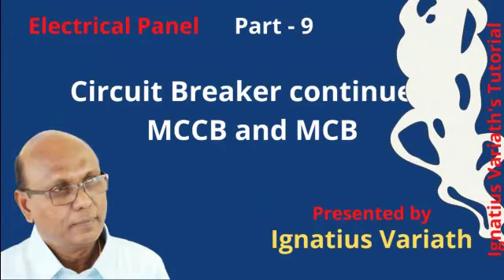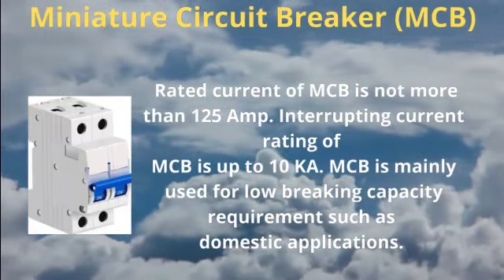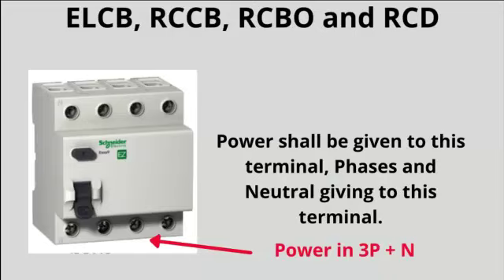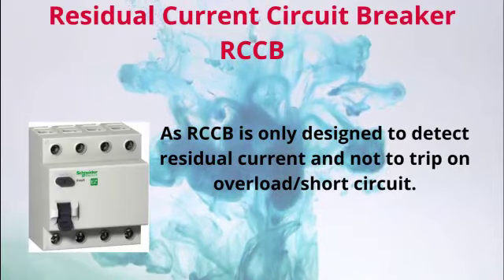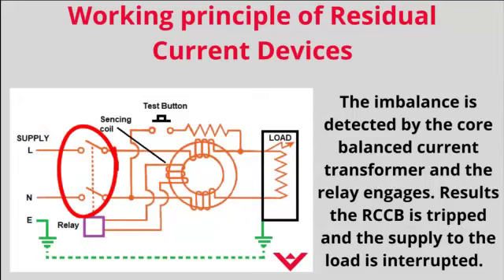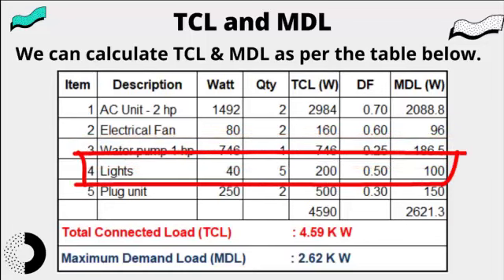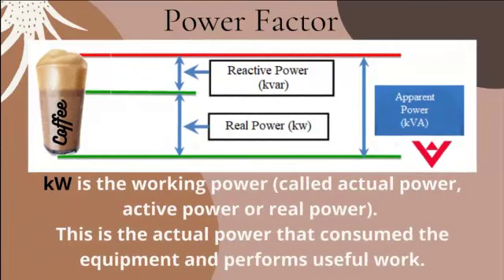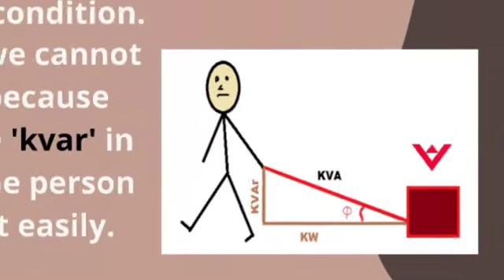Electrical Panel | Tutorial Revision - 3 |MCB & ELCB Explained| TCL & MDL | Power Factor Explained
Tutorials about MCB, ELCB, RCCB, RCBO MCCB use and protection details, What is TCL and what is MDL, Types of load calculations explained, What is Power factor, How to Calculate Power Factor, Working principle of ELCB and RCD, What is the difference in between RCD, RCBO, RCCB and ELCB, Type of protection used in MCCB and MCB, How to do the settings in MCCB, Study about the thermal-magnetic unit and electronic trip units, working principle of MCCB, Types of MCCBs and categories. Detailed study of Air Circuit Breaker, How to do the settings Breakers, Learn about Schematic diagram, Power factor, Control Circuit design and repairing Circuit discrimination study.